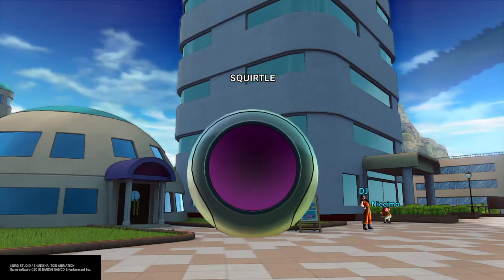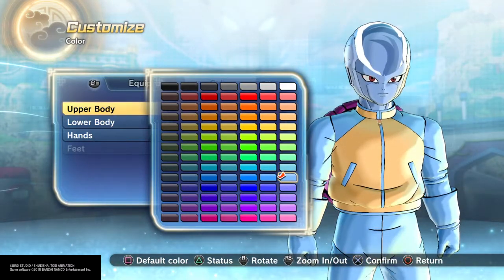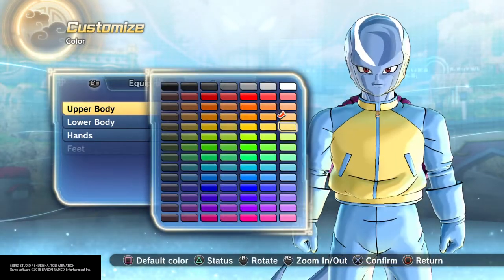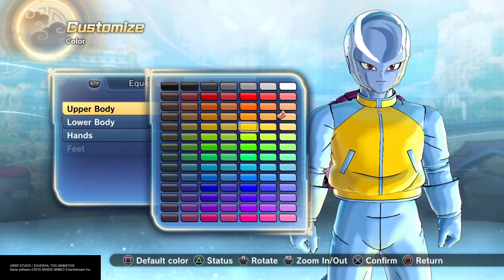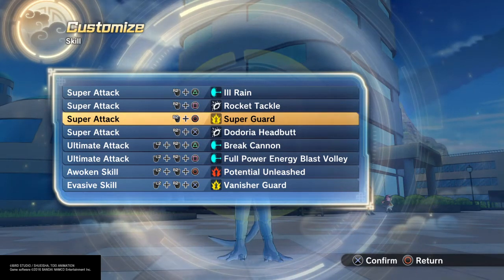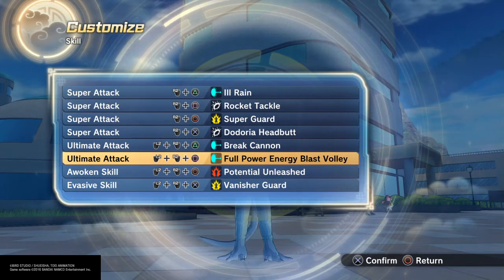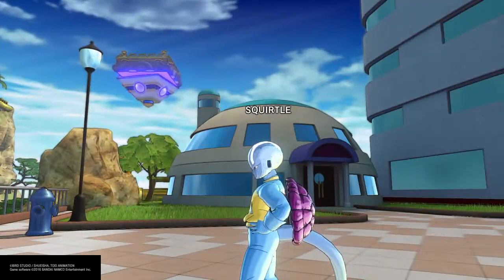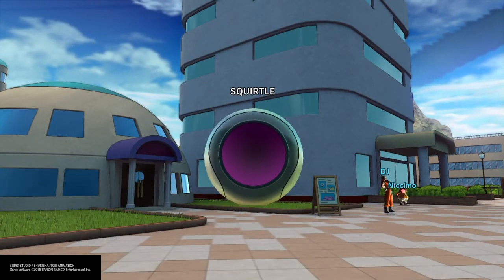DRAGON BALL XENOVERSE 2 SQUIRTLE